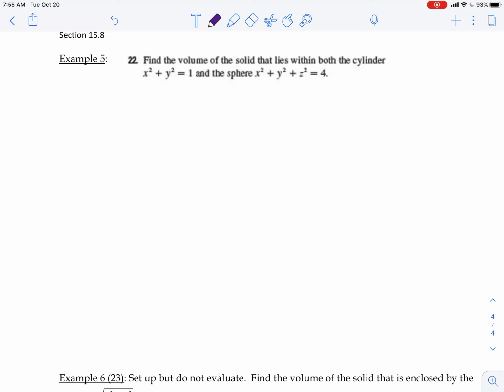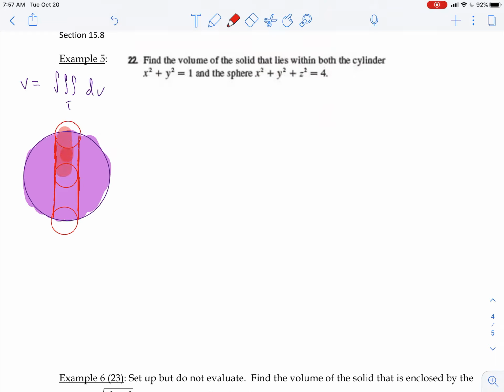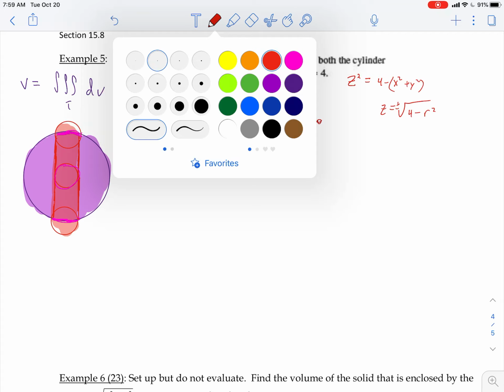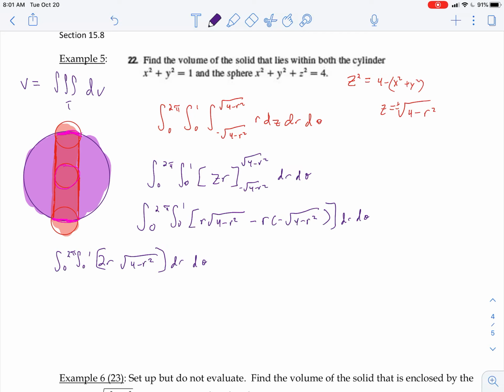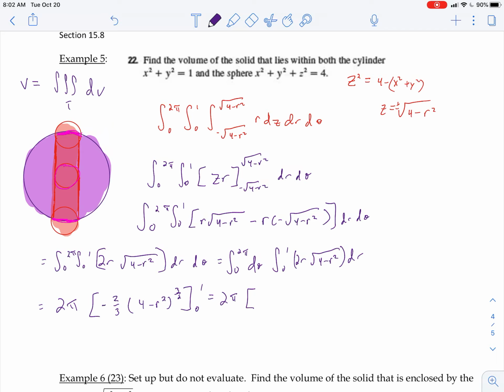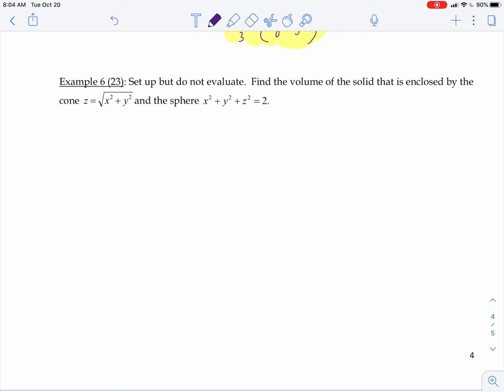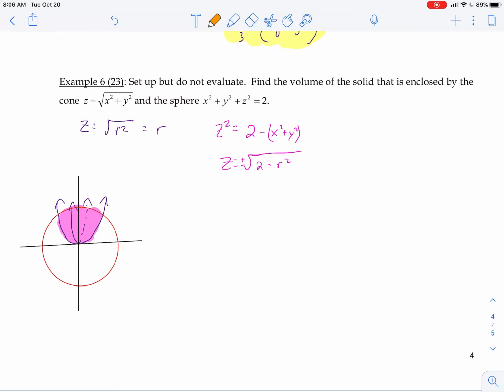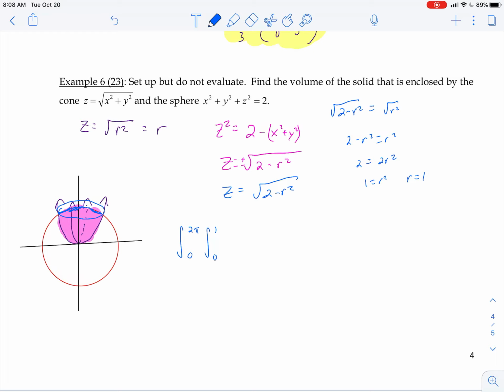15.8 Page 4